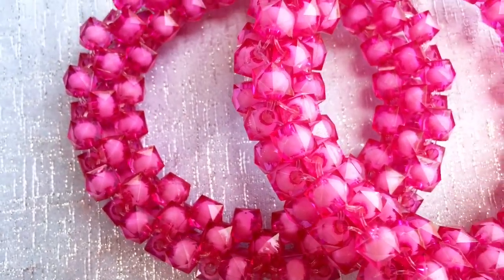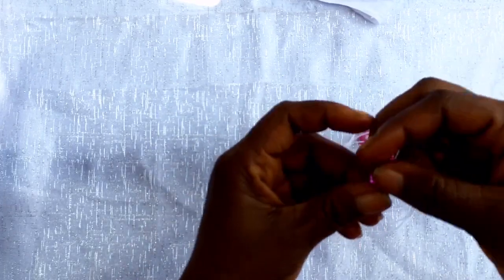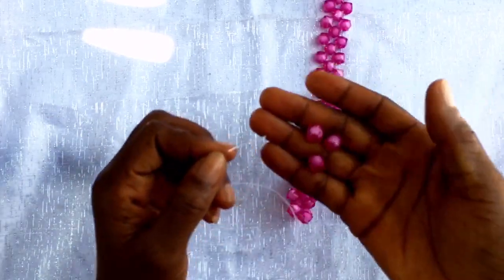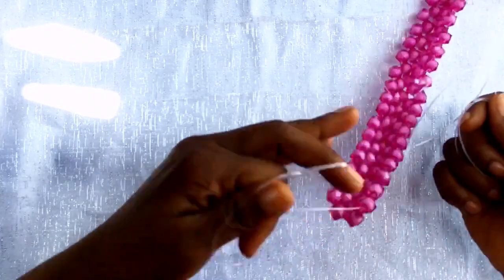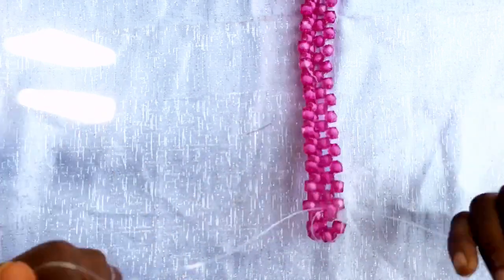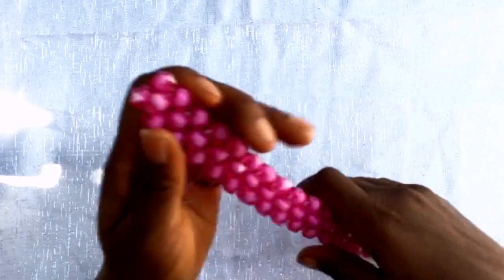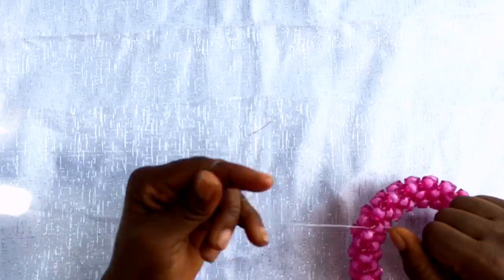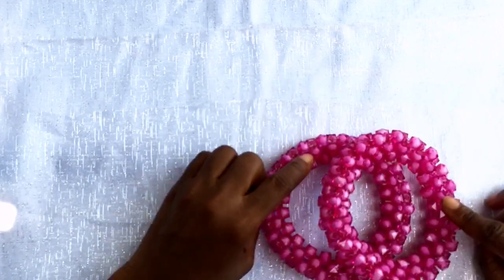HOW TO MAKE A SIMPLE ROUND BEADED BAG HANDLE. BEGINNER FRIENDLY.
Hi Guys 💕

Is your favorite Girl Mamagha here again with another interesting tutorial. Is video is about a round beaded bag handle a very simple and easy one of that so if it is something you are interested in get your bead lets work together.

Materials Needed:
*Suger beads 8mm
*Fishline 0.80mm

Tools Needed
*Cutting Scissors
*Bowl

Another interesting tutorials that can help